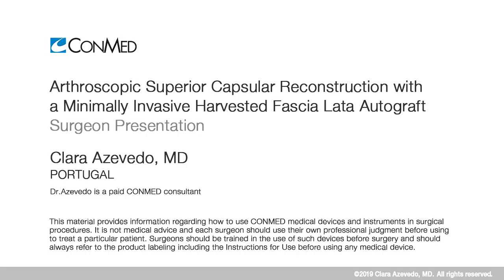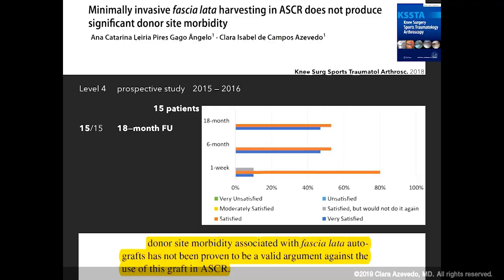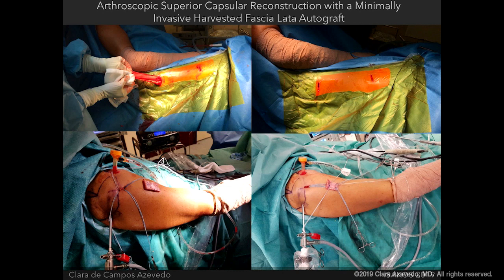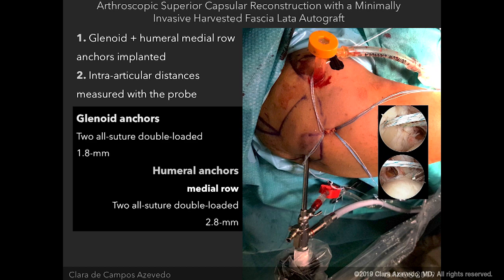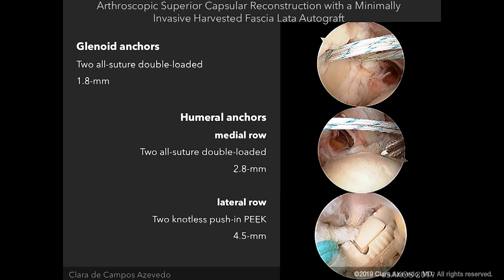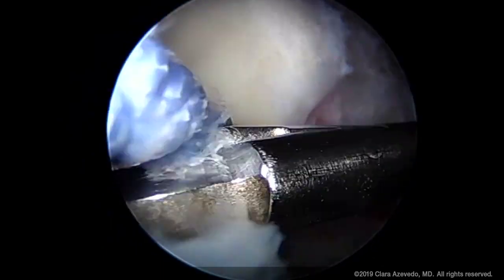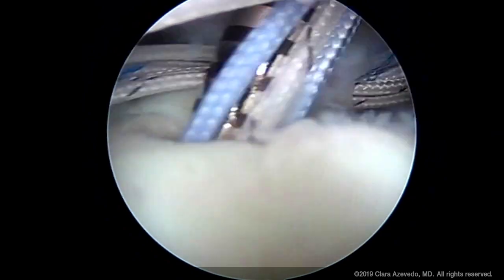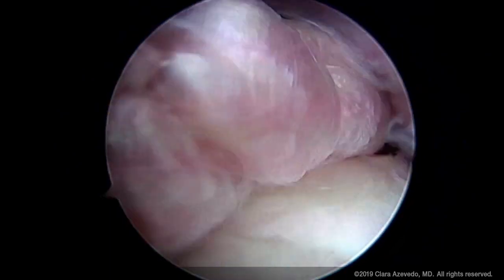Dr. Clara Azevedo - PRESENTATION (2019): SCR with Minimally Invasive Harvested Fascia Lata Autograft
Dr. Azevedo presents clinical data and then shows video examples of this technique.